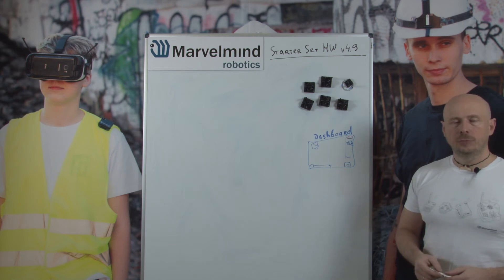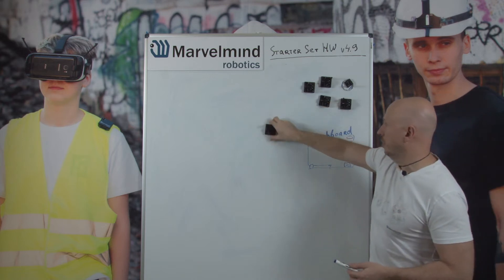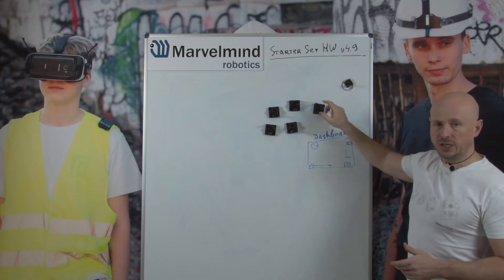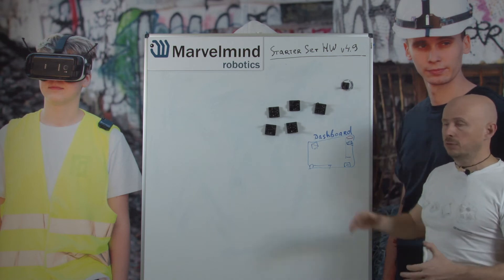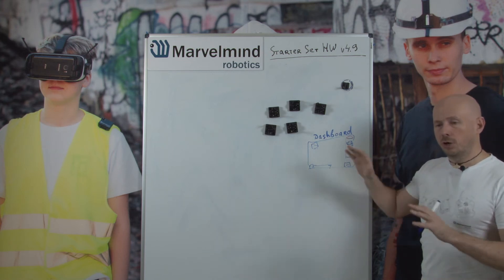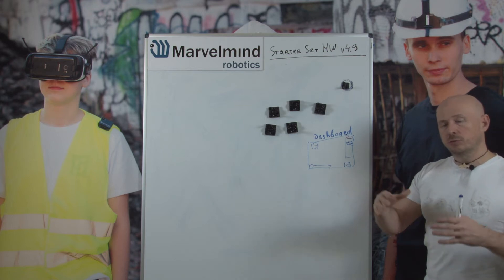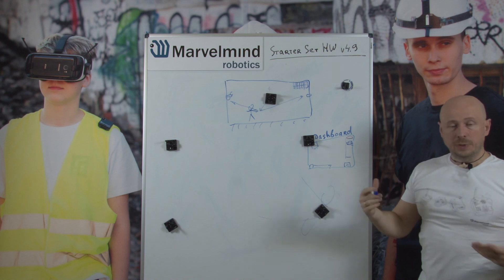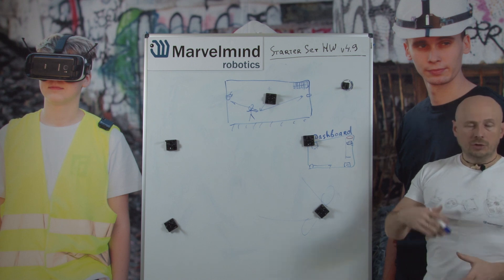Help: Deployment of Starter Set HW v4.9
Deploying Starter Set HW v4.9 - the most mature and proven 3D (XYZ) starter set for Marvelmind's Precise Indoor "GPS" - Non-Inverse Architecture.

Content and highlights:
- Key elements of the system
- Use Operating Manual for the detailed steps in deployment: SW update, default settings, placement, entering the distance between stationary beacons manually (because they are not Super-Beacons) into the Table of Distances, entering height for stationary and mobile beacons, freezing Submap and Map
- Use Placement Manual Other basics of the placement of beacons for the right performance
- Details about ultrasonic transducers on the mobile beacon and ultrasonic coverage
- Remember the key requirement of Indoor "GPS" - direct line of sight/hearing between three or more stationary beacons and the mobile beacon